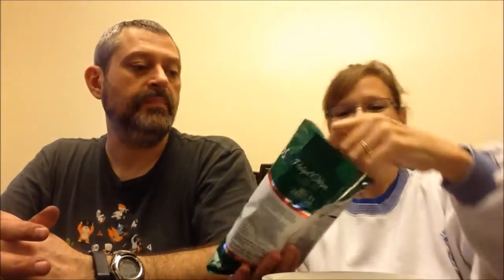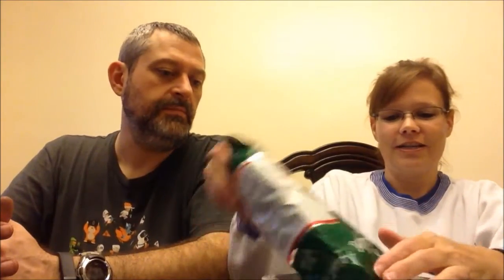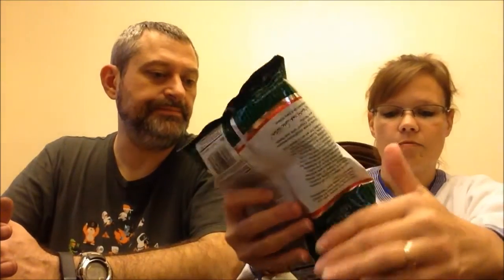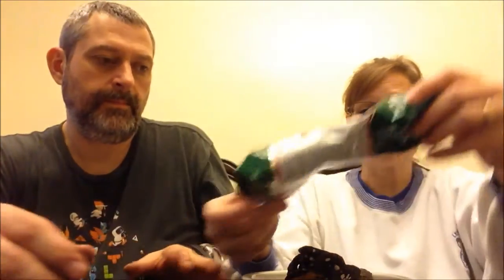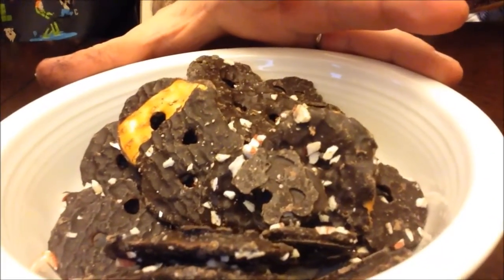Snack Factory Pretzel Crisps Part IV Dark Chocolate & Peppermint Review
This is a taste test/review of the Snack Factory Pretzel Crisps in the Dark Chocolate & Peppermint flavor. There are 4 servings in the bag. 4 pretzels are 120 calories. I found these at Walgreens for $2.79.